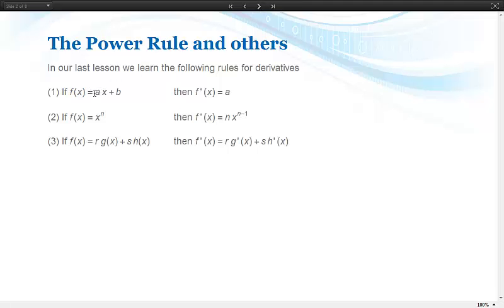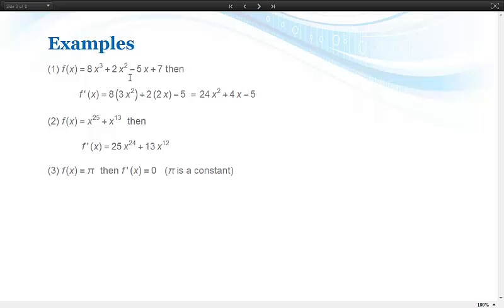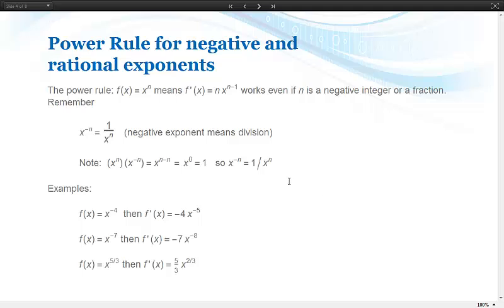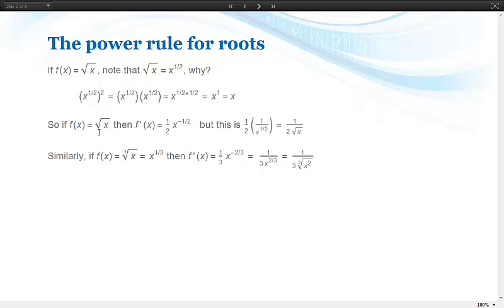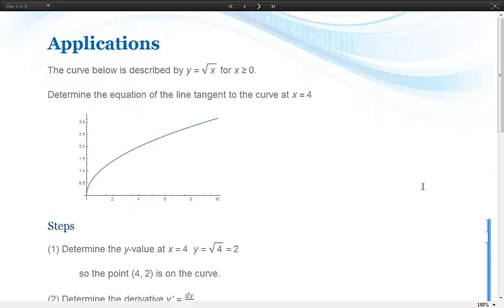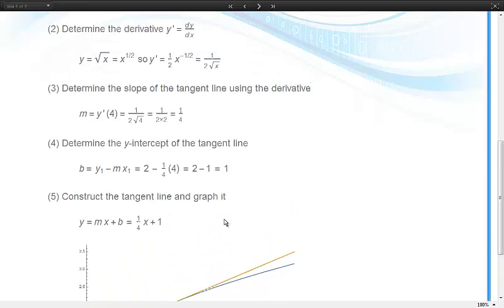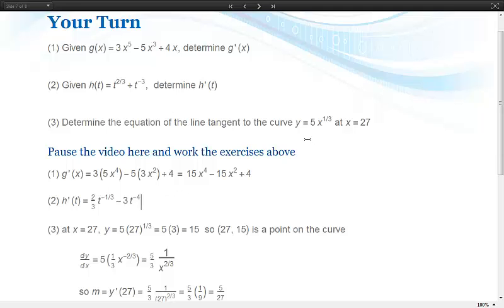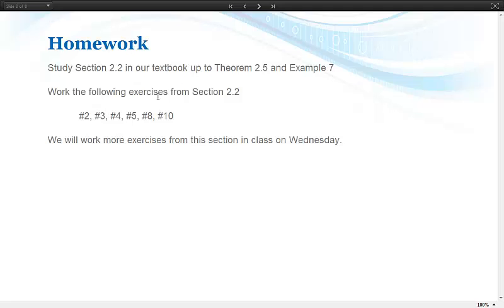Math151 PracticeDerivativeRulesVideo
This video show use of the power rule including use for negative and rational exponents